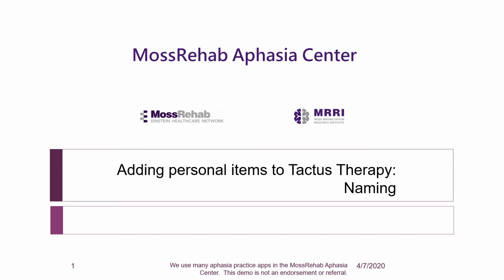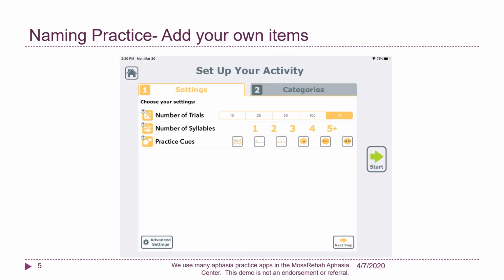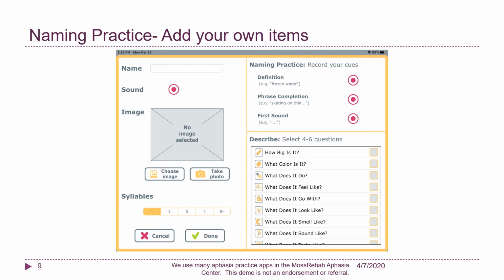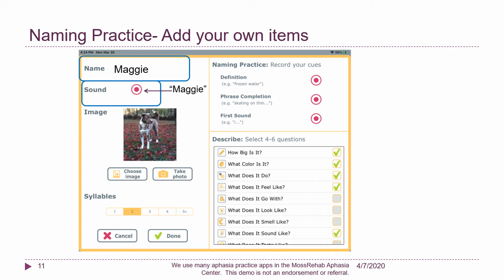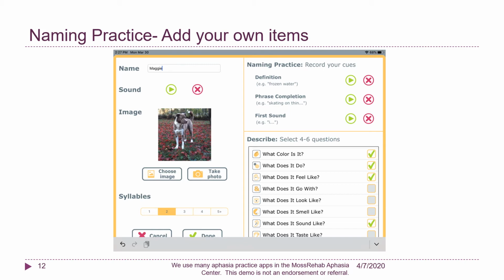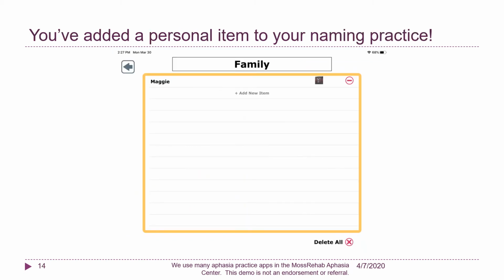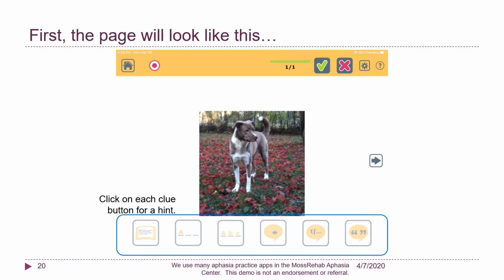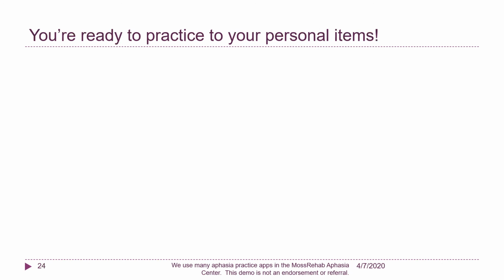Adding personal items to Tactus Therapy's Language Therapy app - Naming demonstration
Dr. Sharon Antonucci, SLP, the director of the MossRehab Aphasia Center, walks you through each step of the process of adding your own pictures and words to Naming Therapy in an easy-to-follow narrated demonstration.

Customizing the app with your own words means you can work on the language that is most important in your life. Add family members, pets, friends, favorite foods, familiar places, and specialized vocabulary.